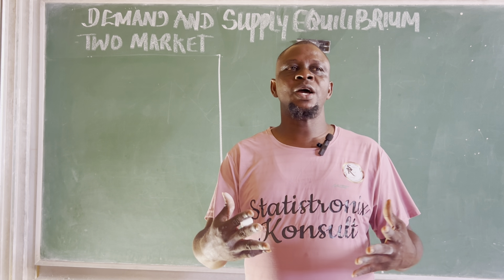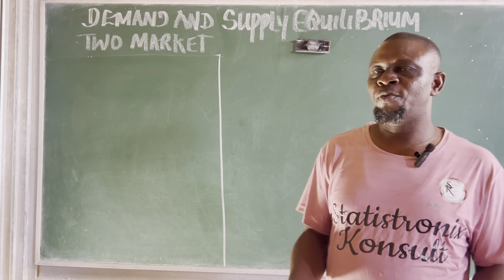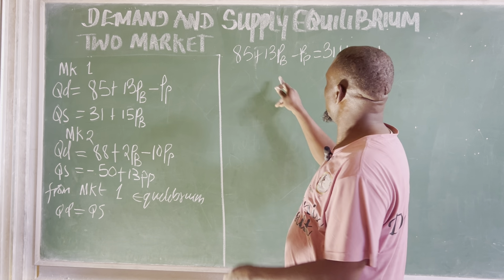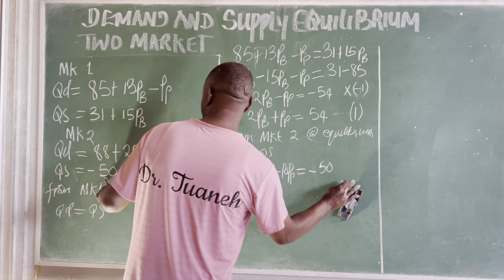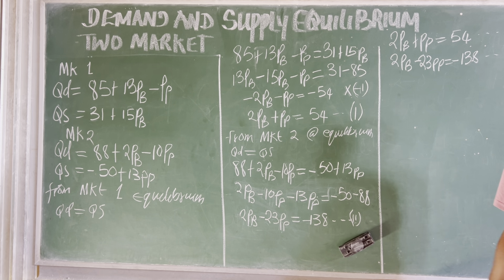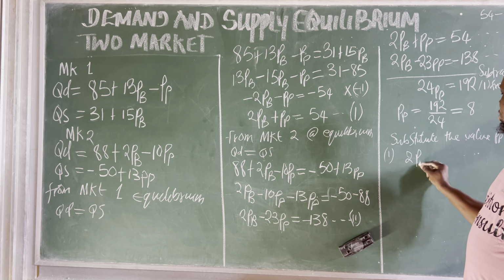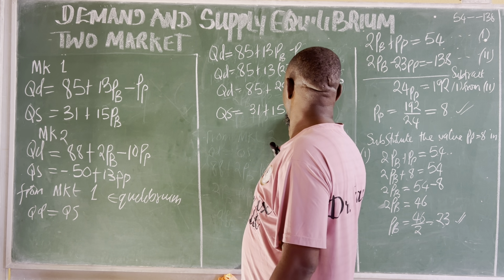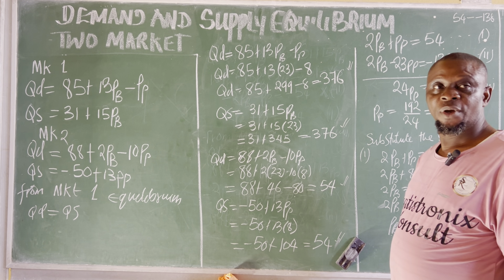Market equilibrium - Demand and supply in 2 markets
This video explains how to calculate market equilibrium particularly in 2 markets using very simple terms.
It simplifies the calculations in demand and supply equilibrium particularly the the demand and supply equilibrium in 2 markets. The example is a likely examination questions solved and explicitly explained.